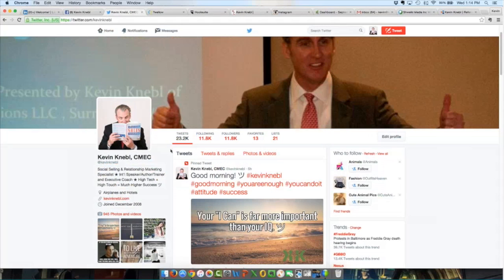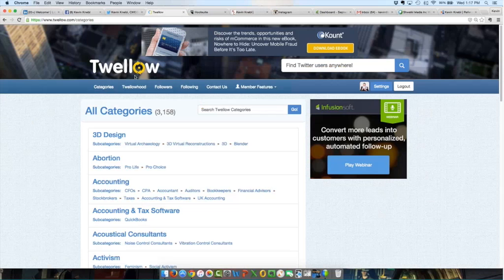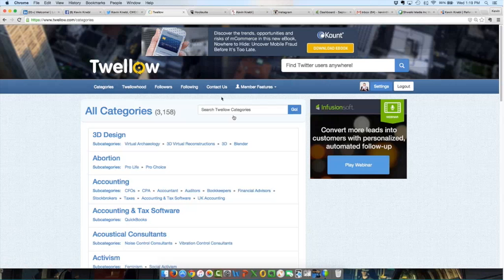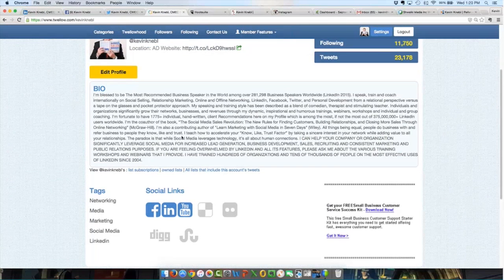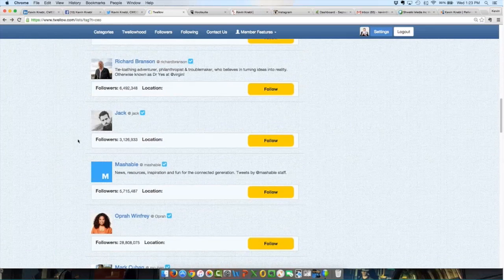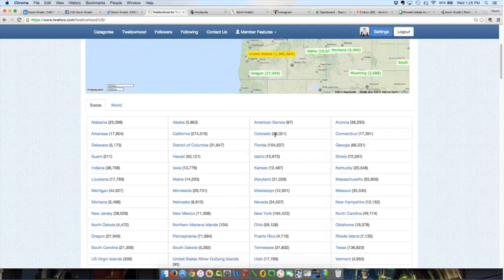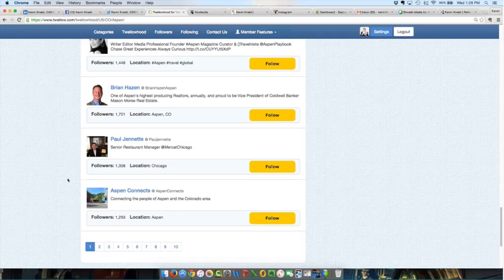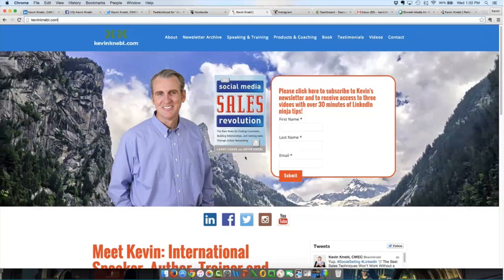Enhance Your Twitter Experience Using Twellow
In this free webinar, Kevin Knebl, of Knebl Communications, teaches us about the platform Twellow and how it can help enhance your Twitter experience and help grow a following.